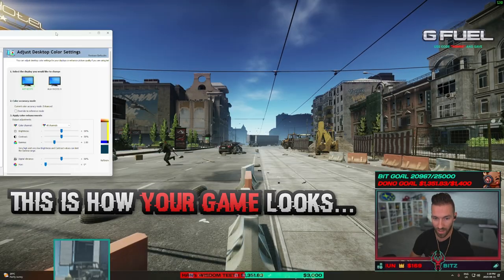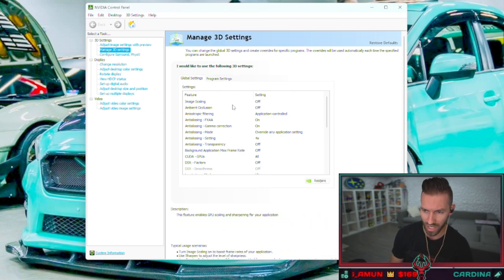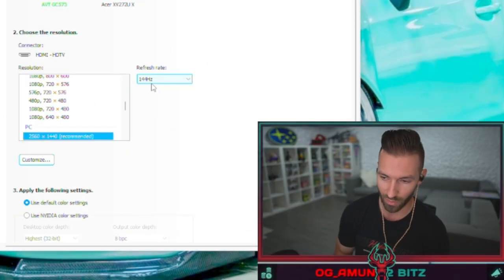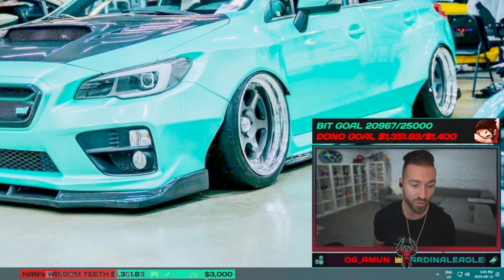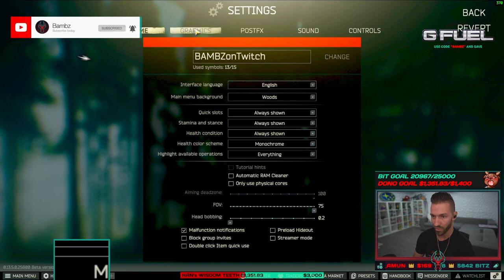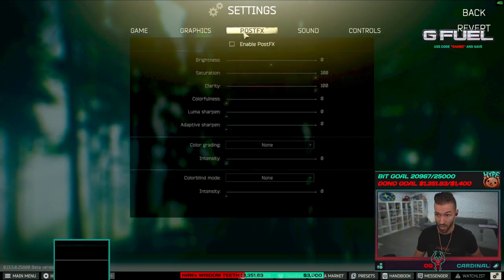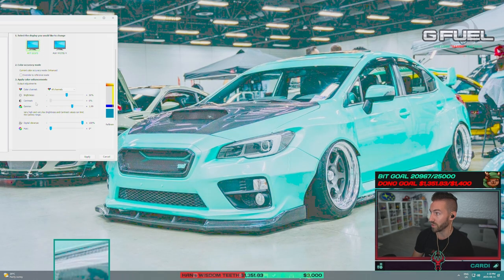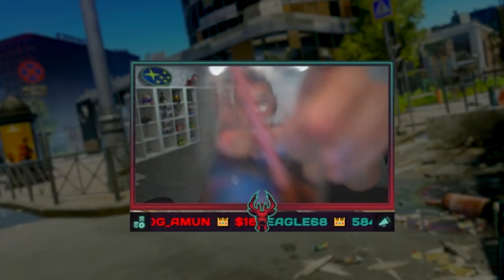BEST *NEW* Settings For MAXIMUM FPS And MAXIMUM Visibility In Escape From Tarkov | Patch 0.13.5